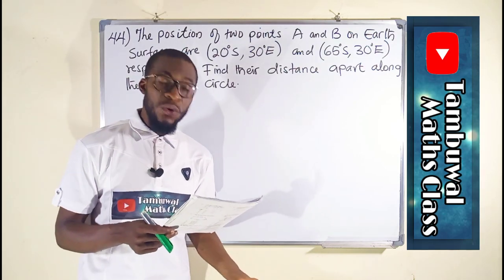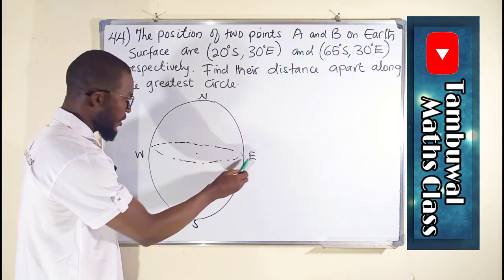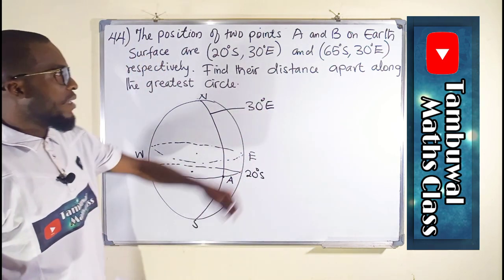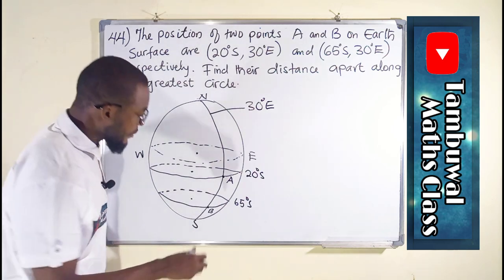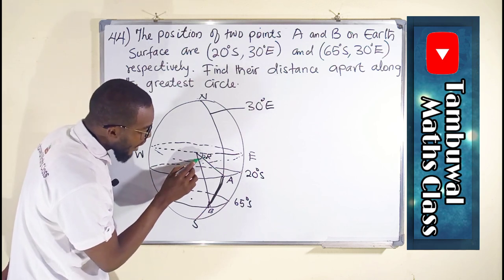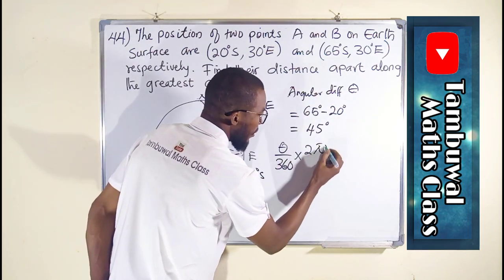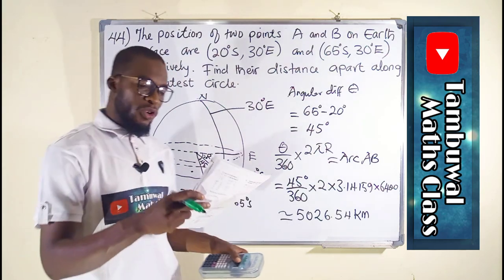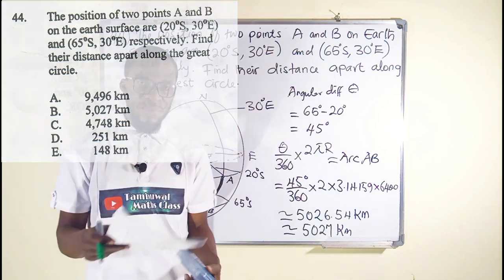NECO 2020 Question 44 | Longitude and latitude